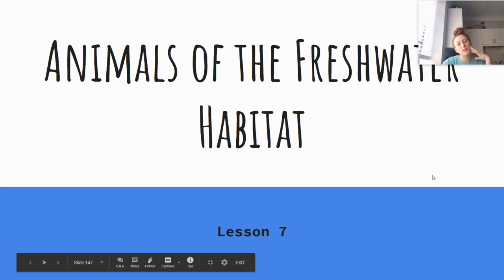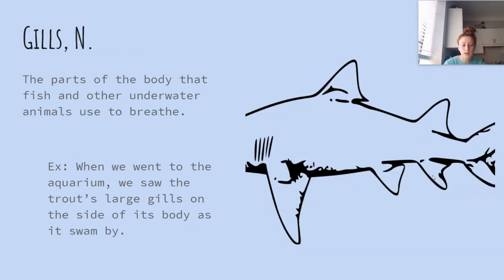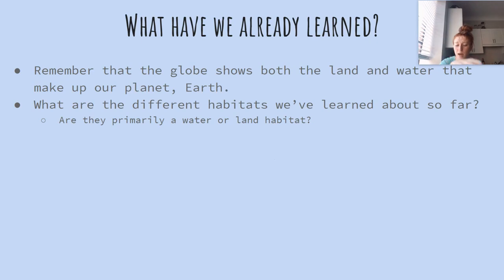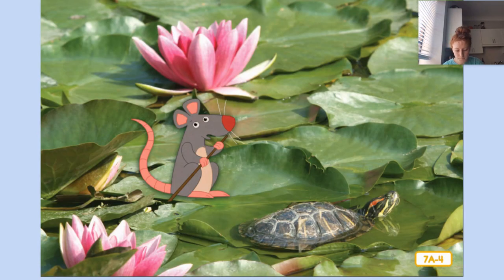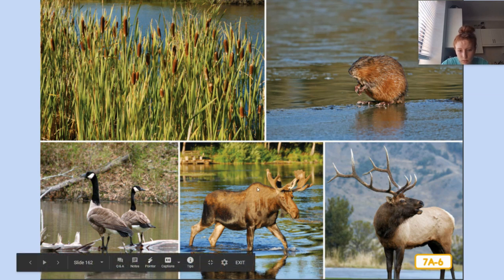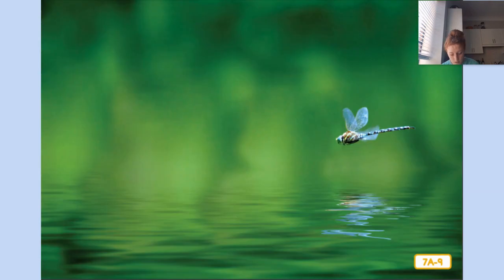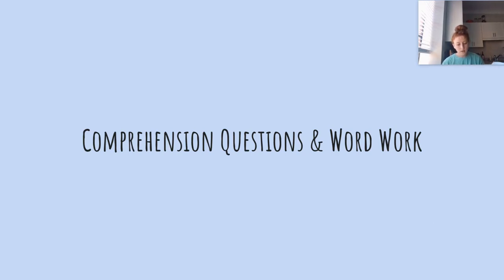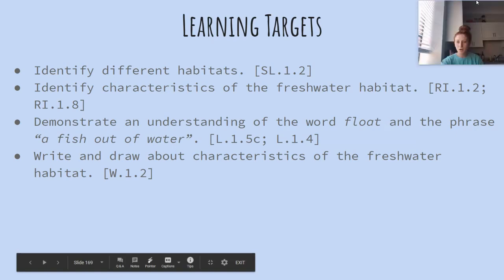CKLA D8L7: Animals of the Freshwater Habitat